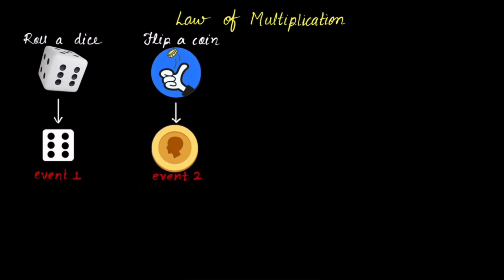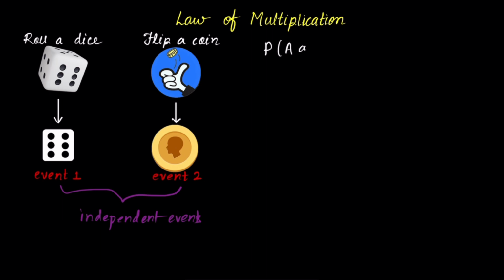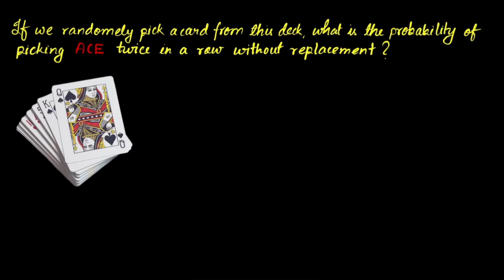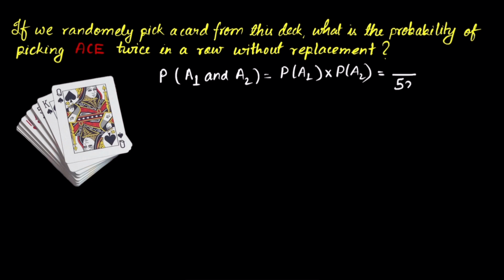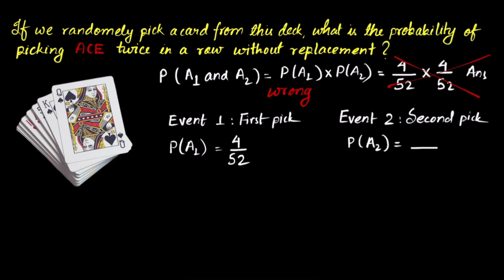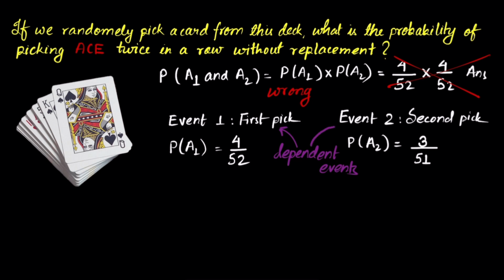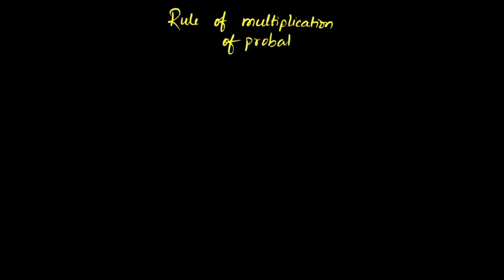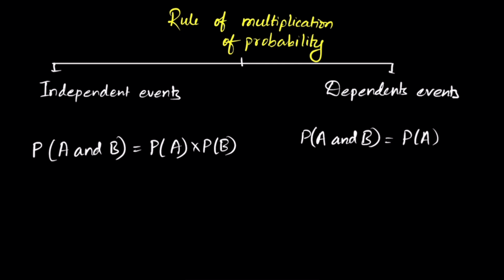Rule of Multiplication of Probability (Dependent Vs Independent Events)